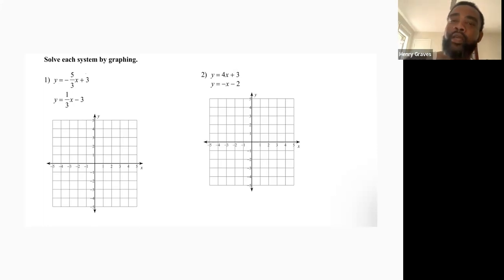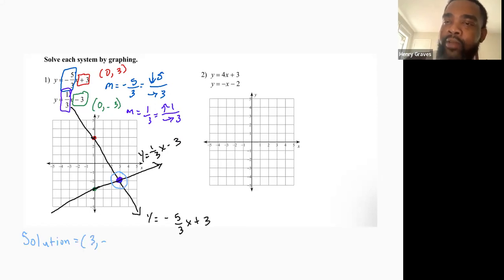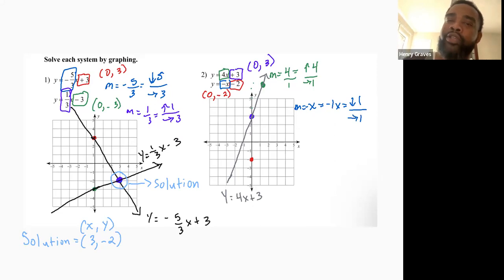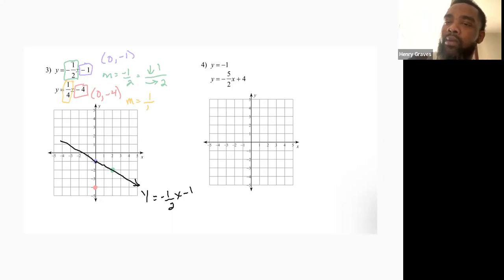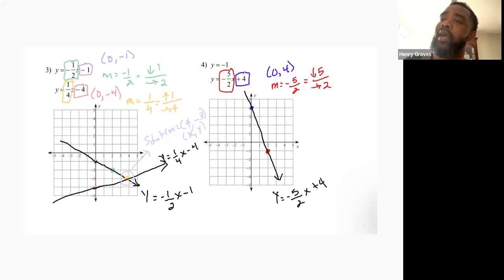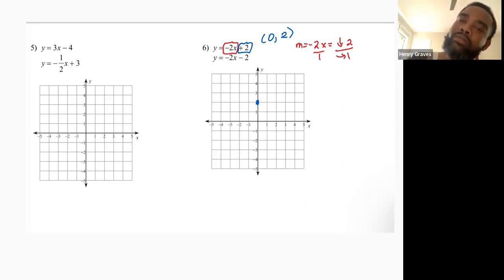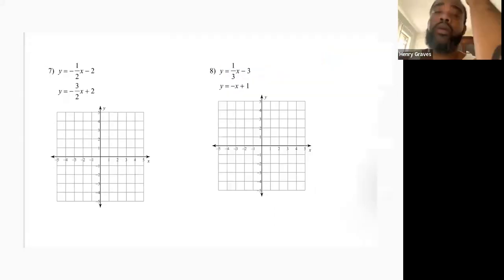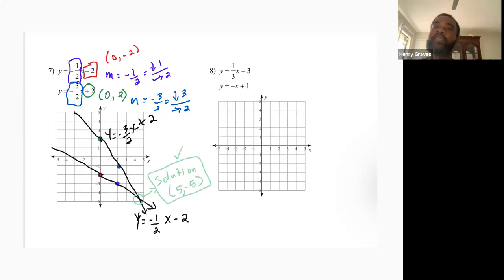Solving Systems of Equations By Graphing